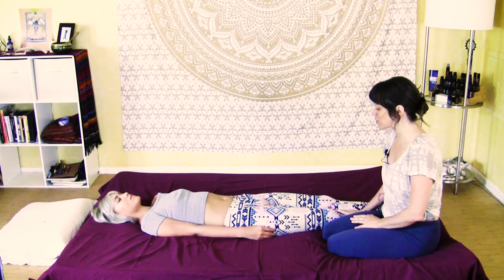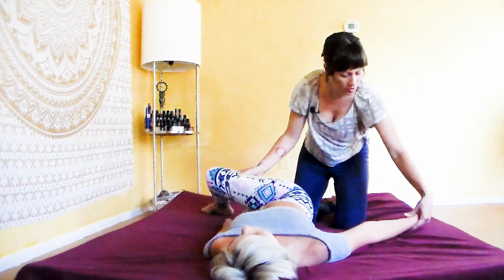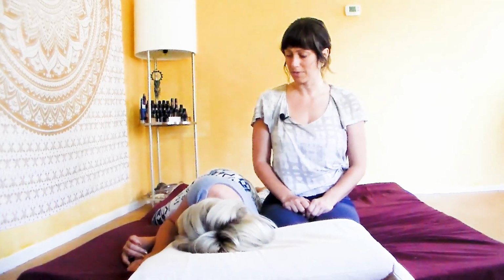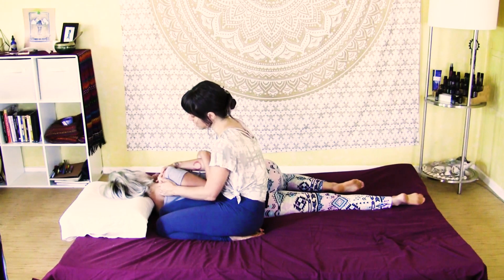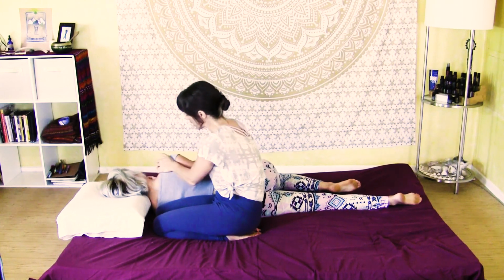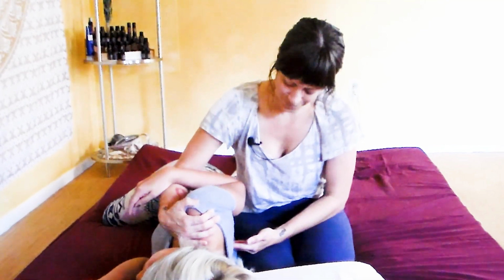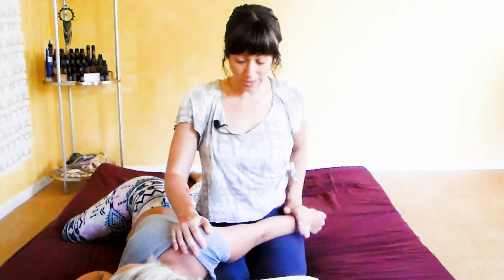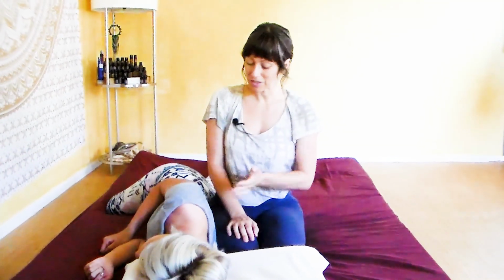Massage for Tight Shoulders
Follow along with Jen as she guides you through some basic Thai massage techniques to relieve neck and shoulder tension.  You do not need a table or massage oil for this work, just a pillow for your partner's head and a space to lay down.  Anyone can learn these fun and easy massage skills and relieve neck pain, shoulder pain, and back pain.